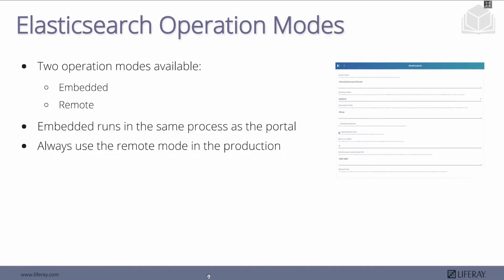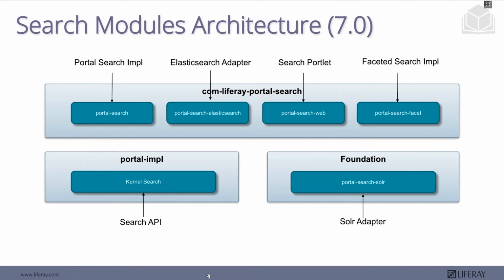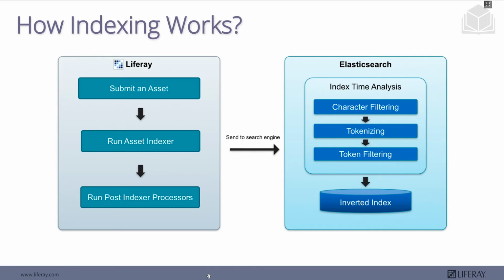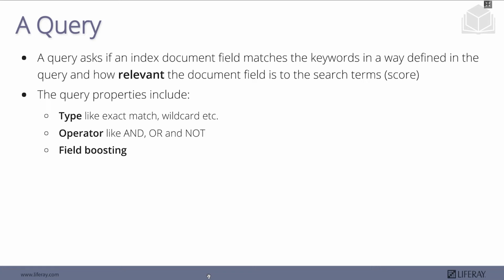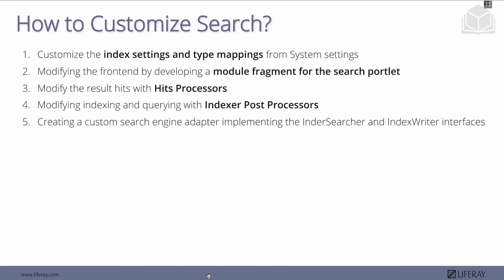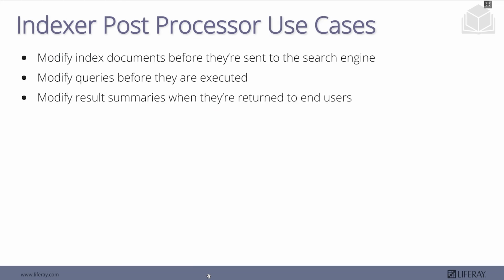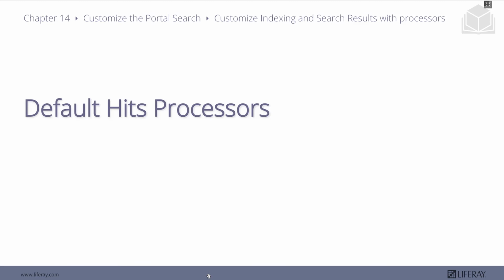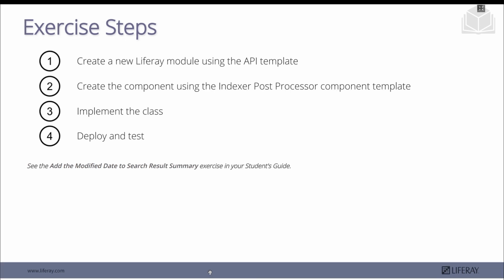Customize Indexing and Search Results with processors 1